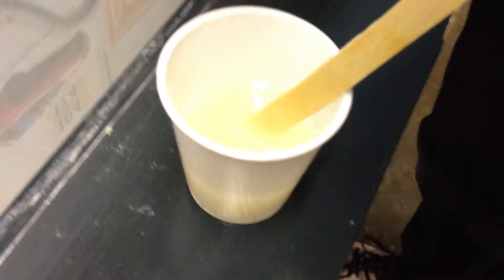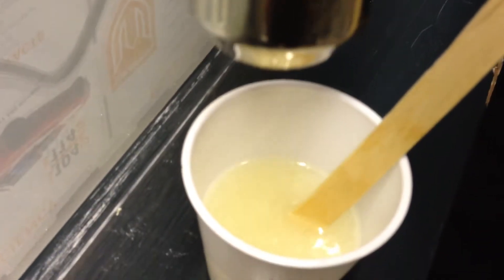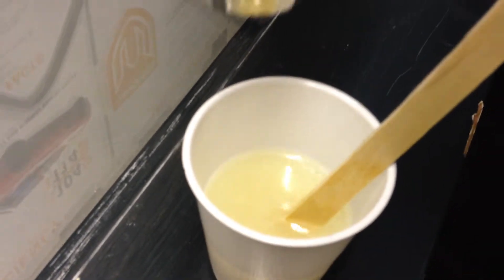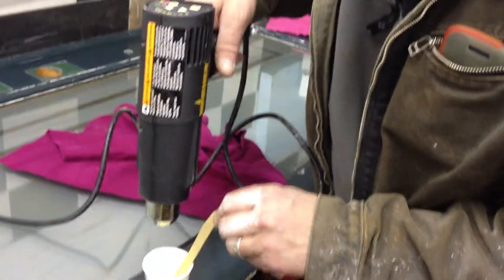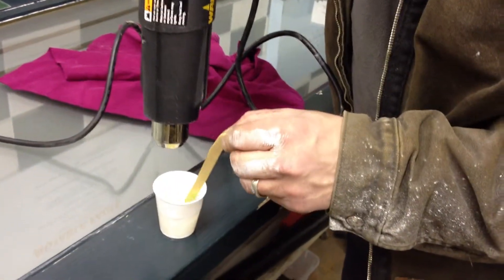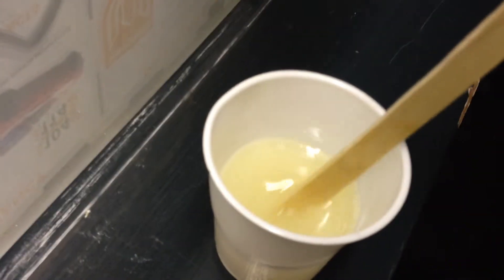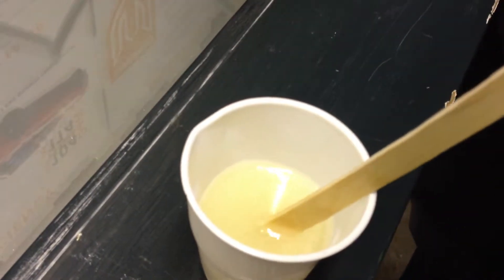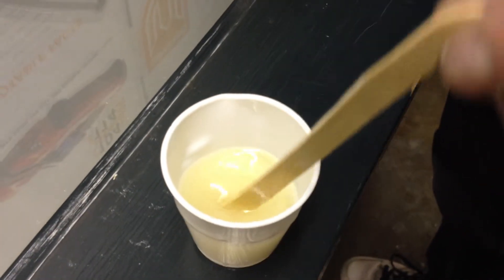WIKISPEED remving bubbles from epoxy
2013 January 13th. Rob Beresford shows how by adding heat with a heat gun, bubbles can be dissolved from epoxy resin as it is being mixed. Here we are using U.S. Composites type 635 thin resin.